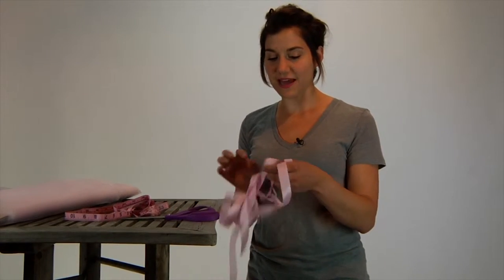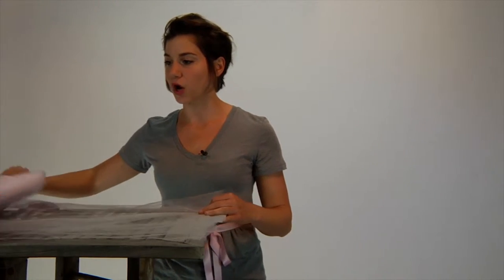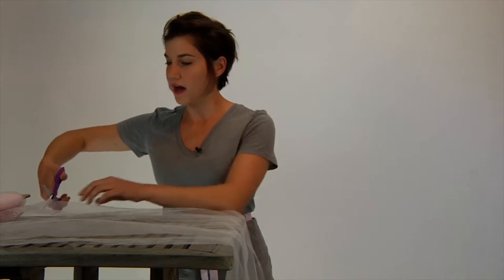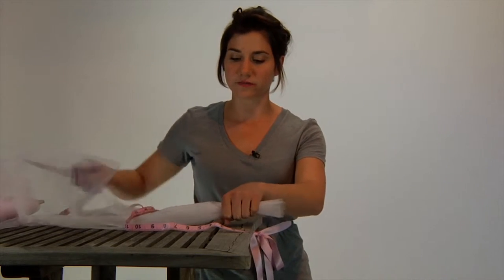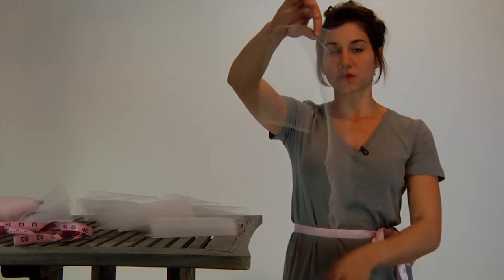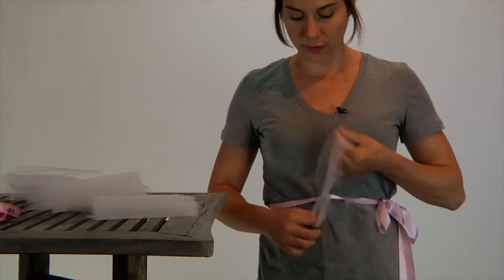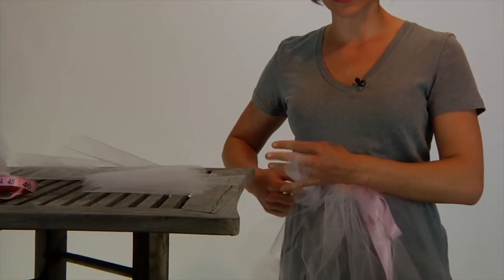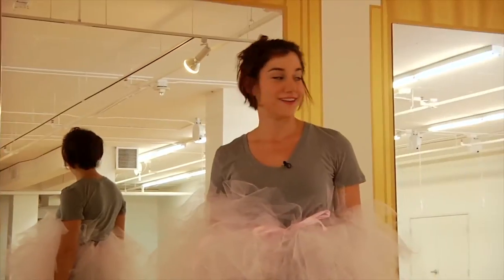How To Make A Tutu in 20 MINUTES!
Are you a ballet dancer? Fairy princess? You soon will be after we show you how to make a tutu skirt. And you don't even need a sewing machine!

Wanna get social with us? Follow us on